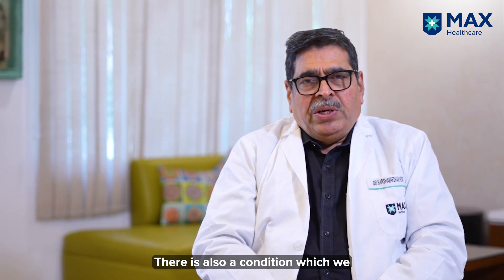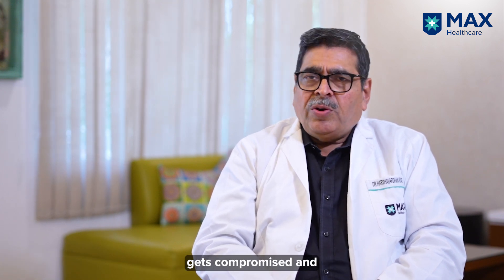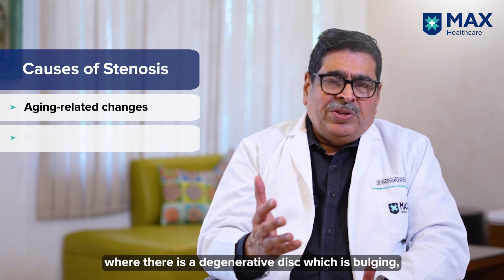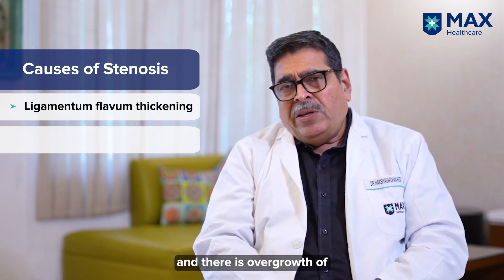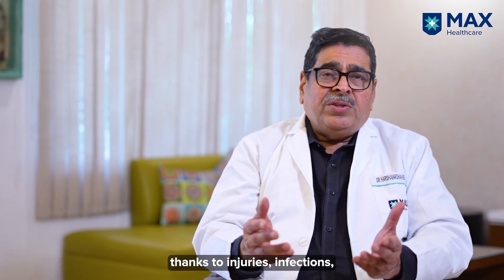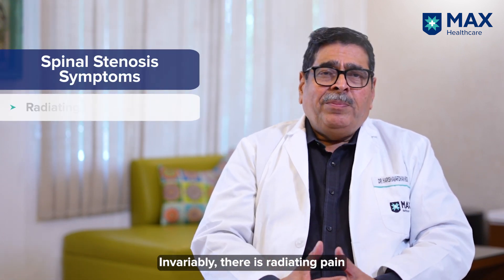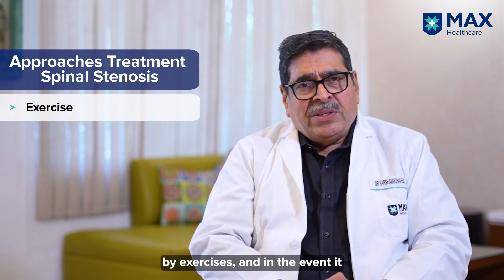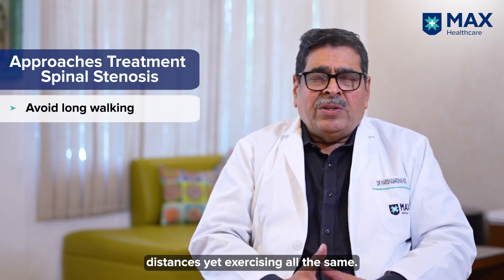Spinal Canal Stenosis: Causes, Symptoms | Dr. Harshvardhan Hegde | Max Smart Hospital, Saket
In this video, Dr. Harshvardhan Hegde, Senior Director, Orthopaedics & Joint Replacement, Spine Surgery, Max Smart Super Speciality Hospital, Saket, delves into Spinal Canal Stenosis, a frequent condition where the spinal canal narrows, leading to nerve compression. Often associated with aging, this condition can also arise from factors like degenerative discs, bone overgrowth (osteophytes), and thickened ligaments. Don't miss this informative talk on understanding and addressing Spinal Canal Stenosis!